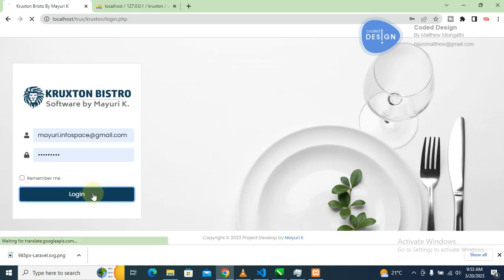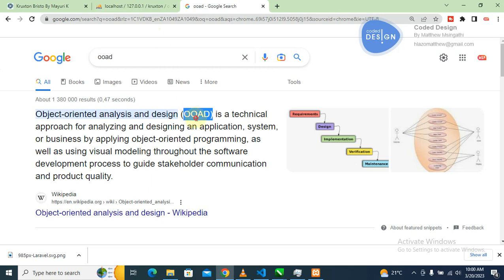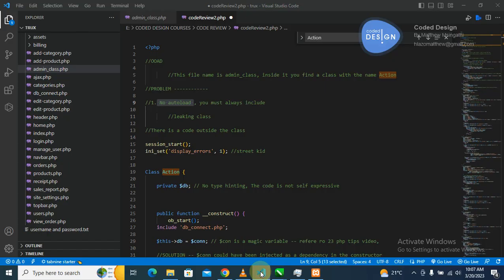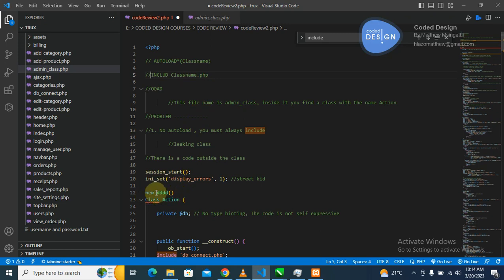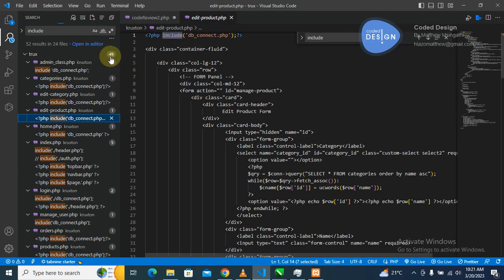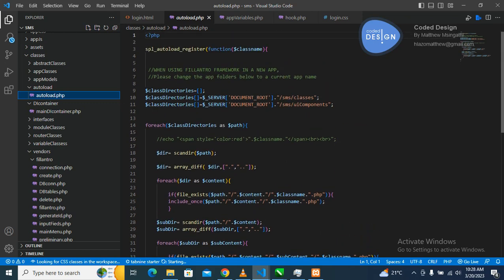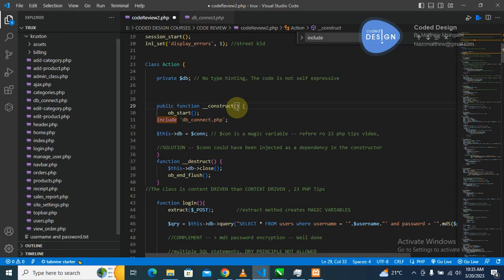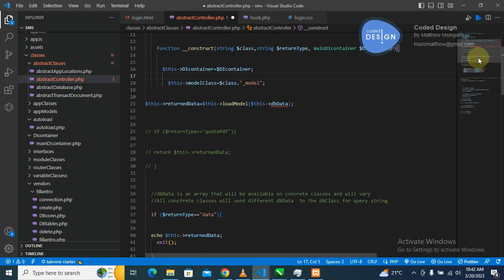PHP Code Review - CLEAN CODE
Real life PHP Code Review and advice on Solid Principle, Single responsibility and clean code.